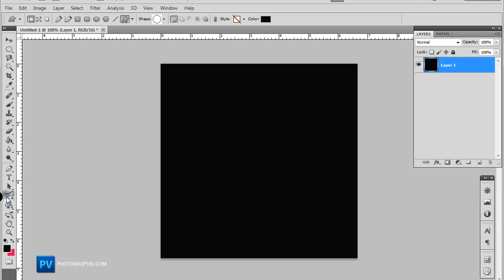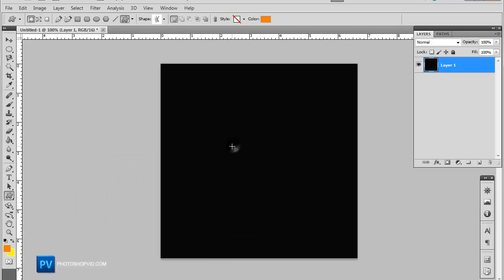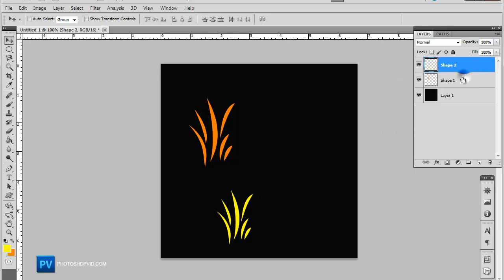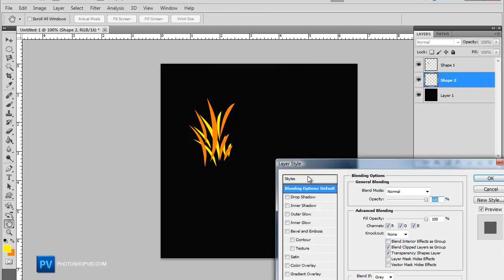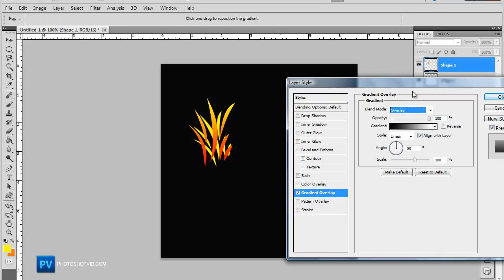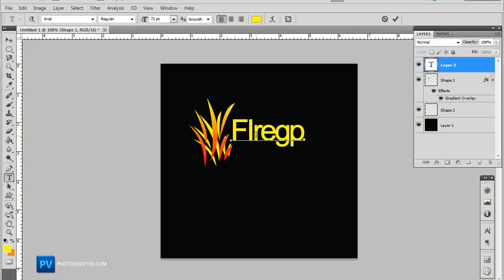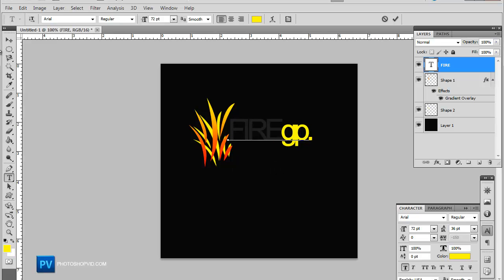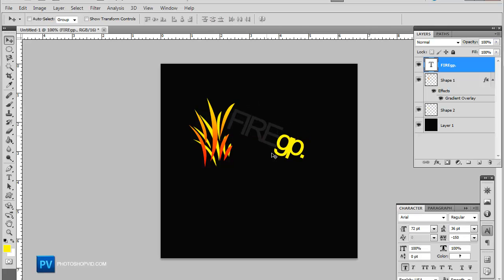How to Make a Logo in Photoshop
*** When this video receives 20 likes I will release a new logo tutorial (more complex) :D***

we learn how to make a logo in Photoshop, this can be a quick way to make a logo for your company if your a beginner.